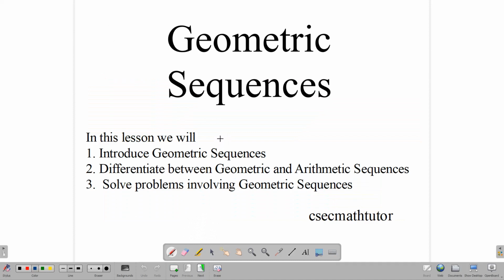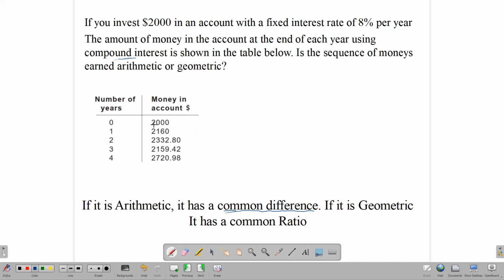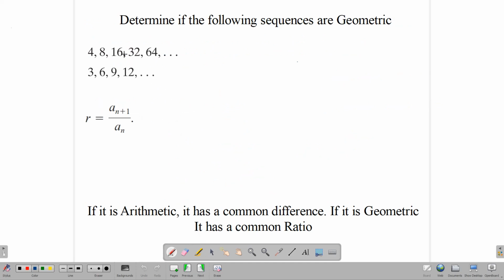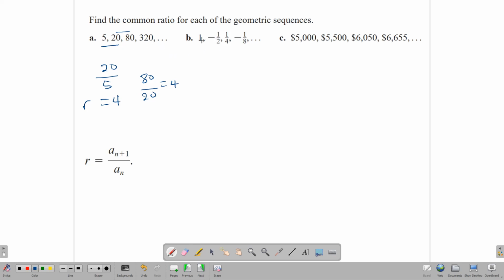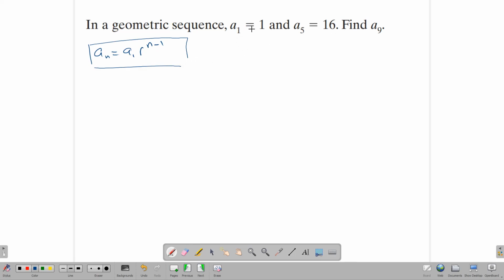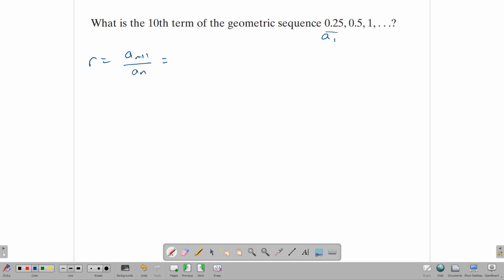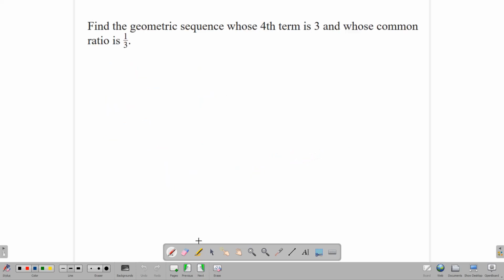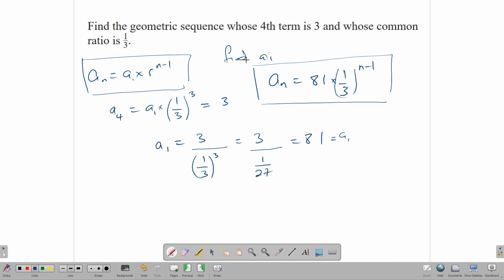Introduction to Geometric Sequences